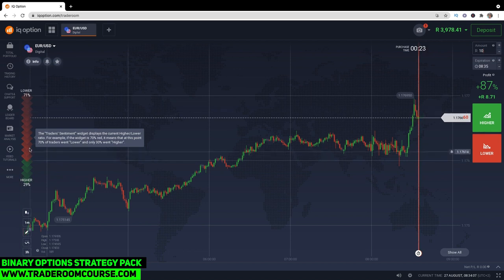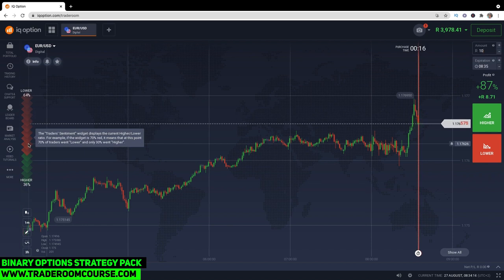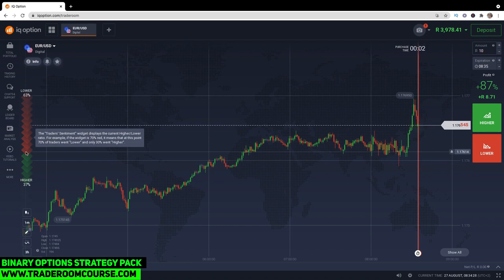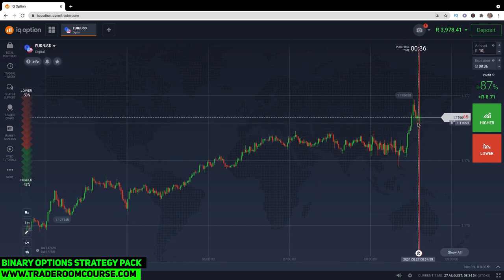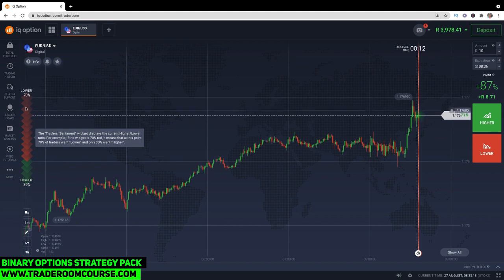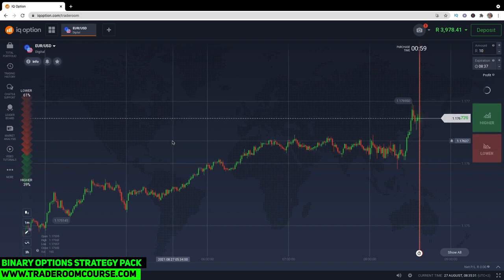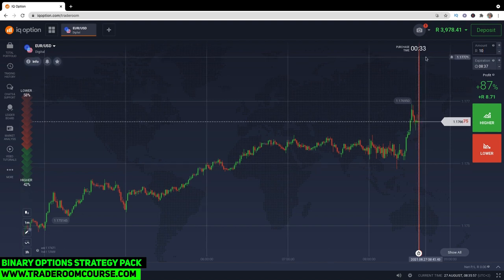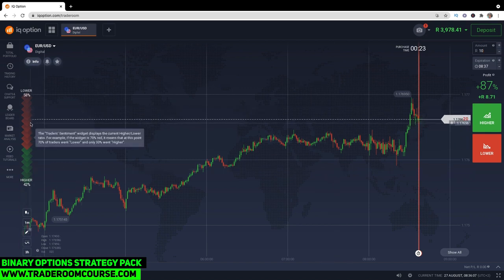DON'T FALL FOR THIS | The BIGGEST TRICK In Binary Option Trading That Will MAKE YOU FAIL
Whatever you do, DON'T FALL FOR THIS! This is probably The BIGGEST TRICK In Binary Option Trading That Will MAKE YOU FAIL.